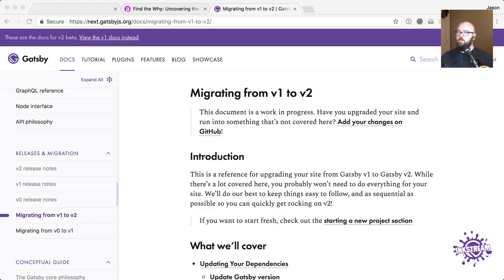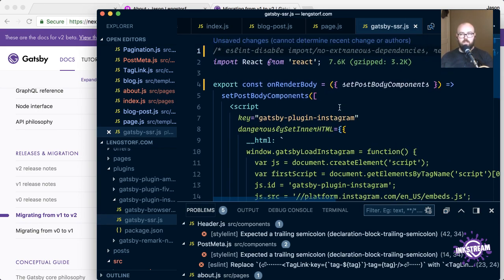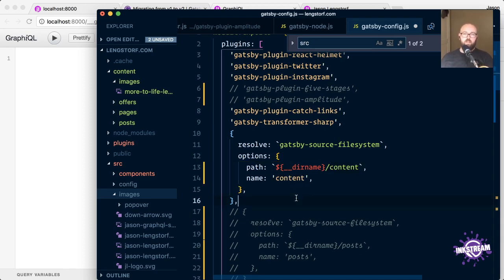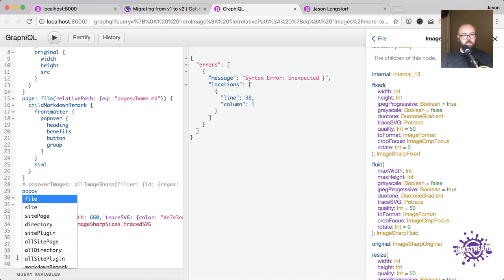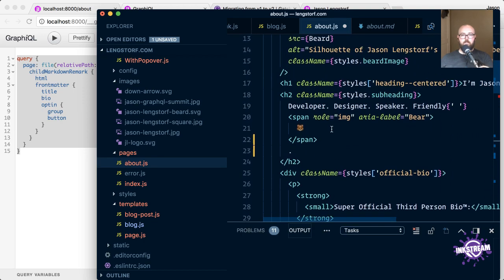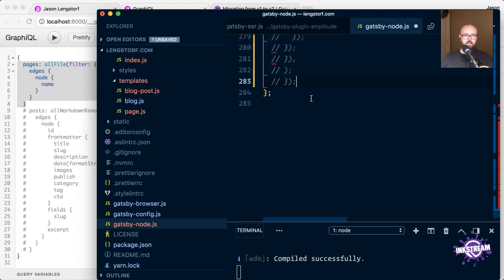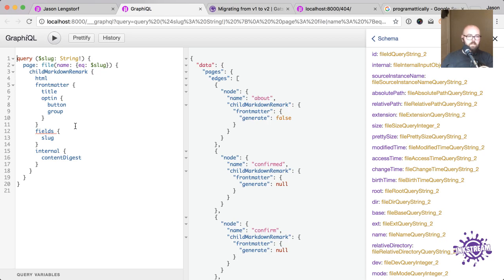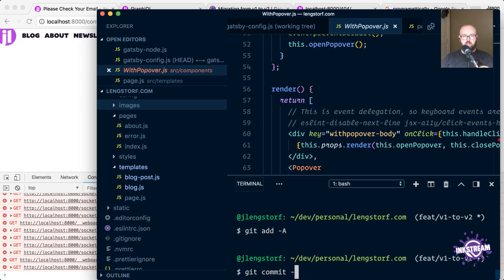Migrating lengstorf.com to Gatsby V2, part 1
This video is the first in a series where I’ll be refactoring my site from Gatsby v1 to Gatsby v2, as well as cleaning up some of the things that were messy about my original build.

These videos are created live on my Twitch stream and I announce the start times on Twitter